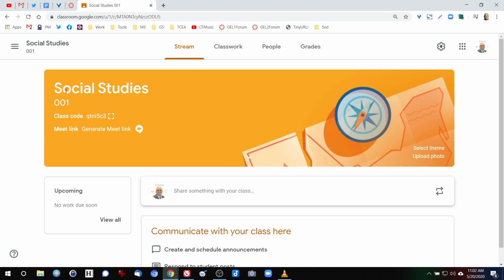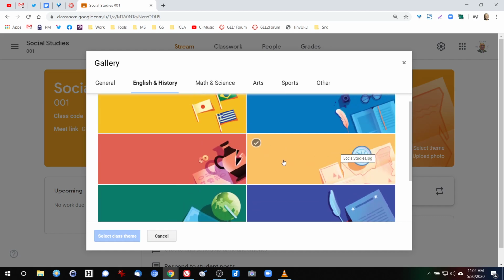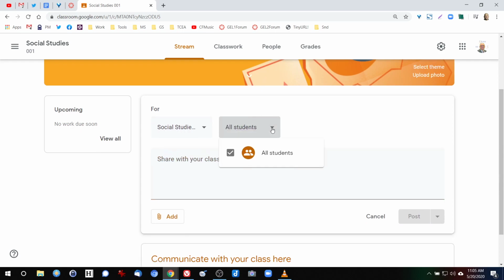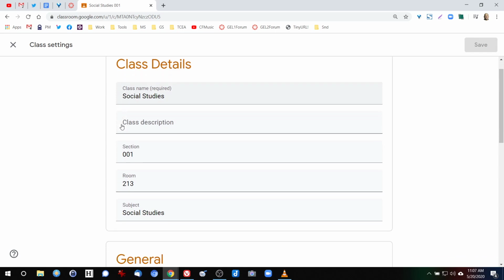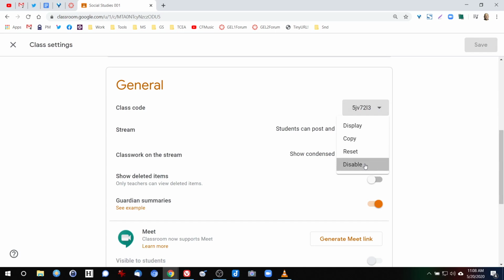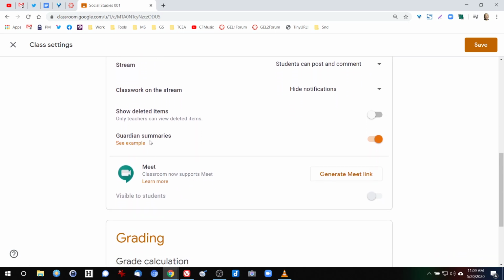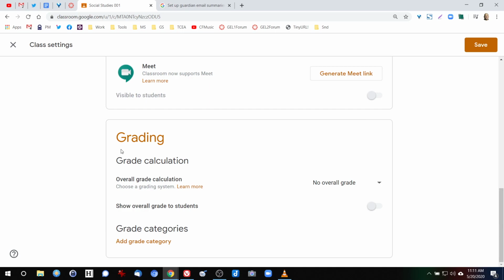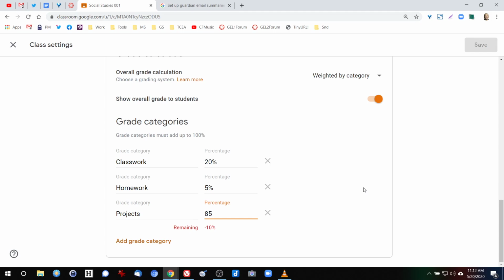Mod12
Classroom Mod1 P2